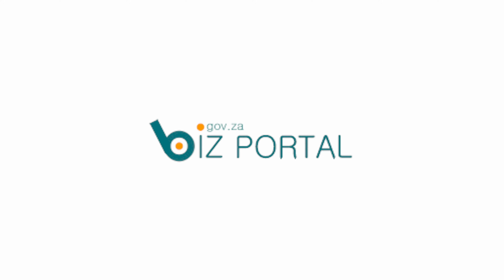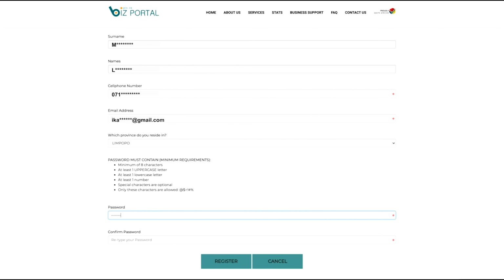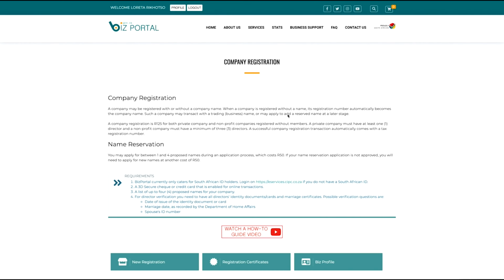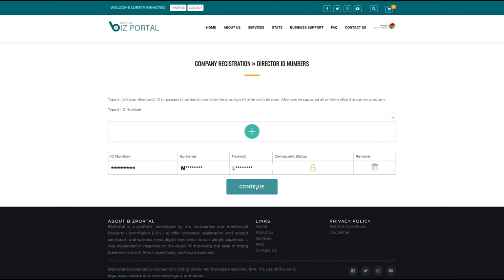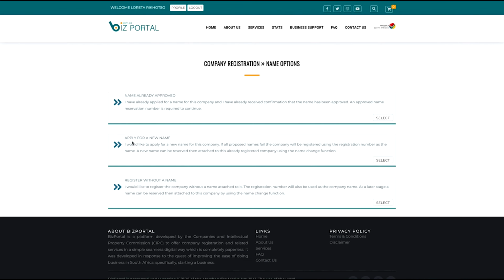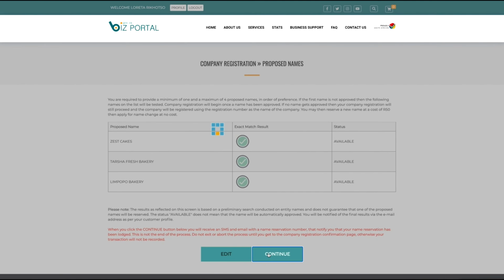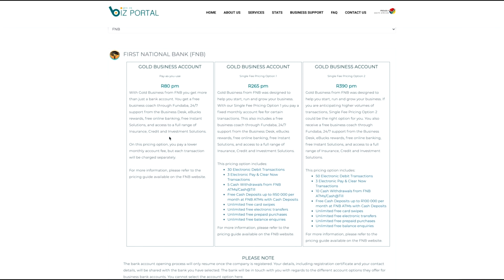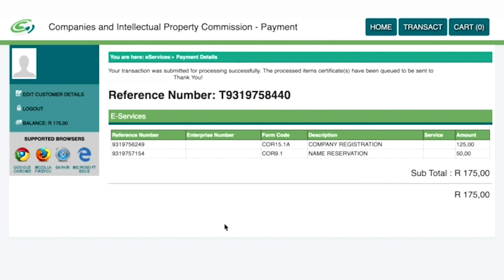How to register your business in 2021 | step by step guide | Register your business in 5min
Hey,

Please use this video as a tutorial to learn how to register your business for only R175. Save money and do it yourself.